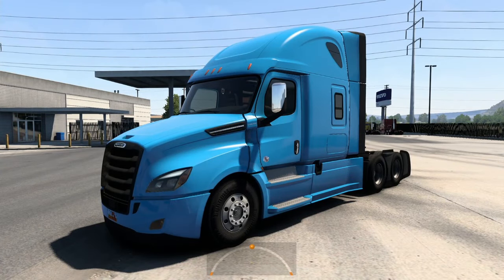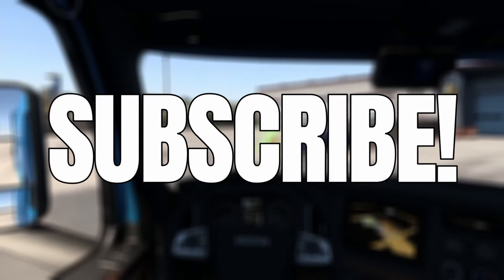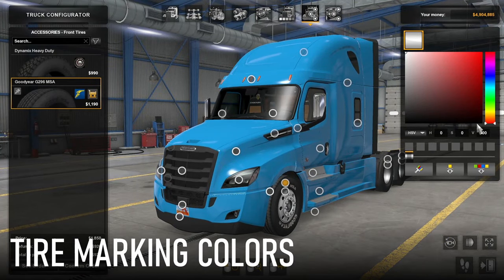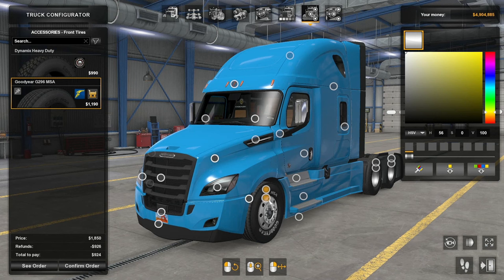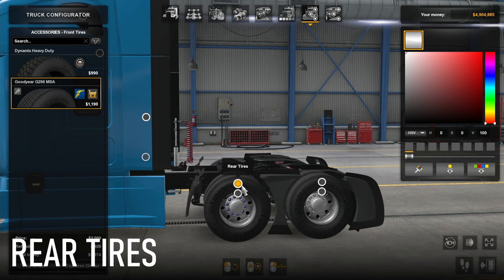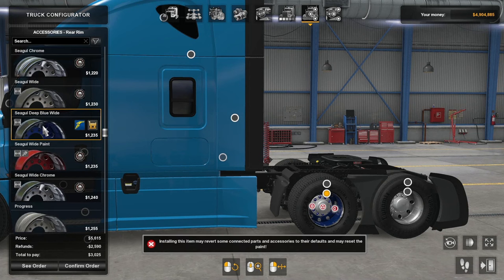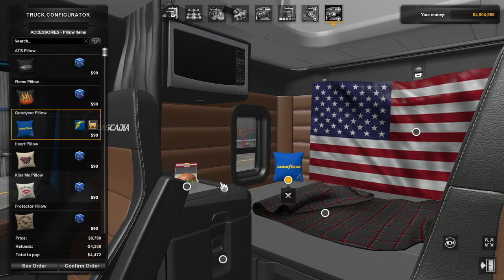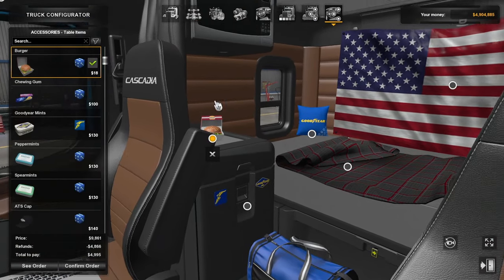Goodyear Tires Pack DLC | American Truck Simulator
Today we're checking out the brand new Goodyear Tires Pack DLC for ATS!

:: VIDEO TIMESTAMPS ::
0:00 Intro
1:16 Front Tires
1:36 Tire Marking Colors
2:18 Front Rims
3:30 Rear Tires
3:55 Rear Rims
4:30 Cabin Accessories
6:56 Paint Jobs
8:24 Trailer Paint Jobs
9:23 Trailer Tires & Rims
12:04 Final Thoughts